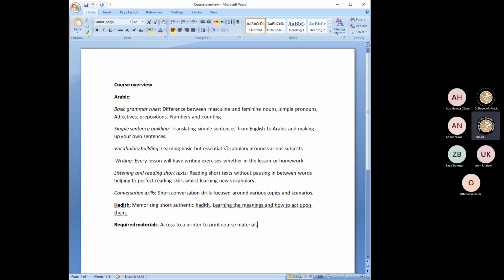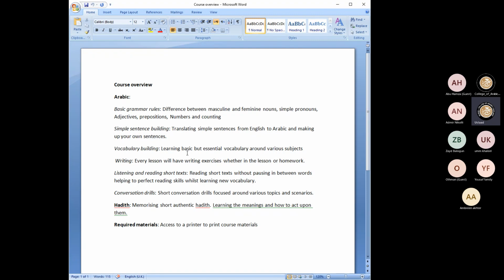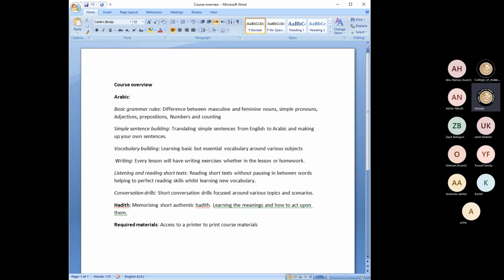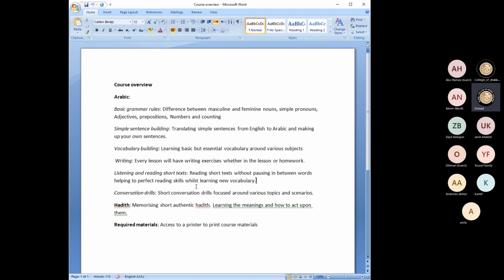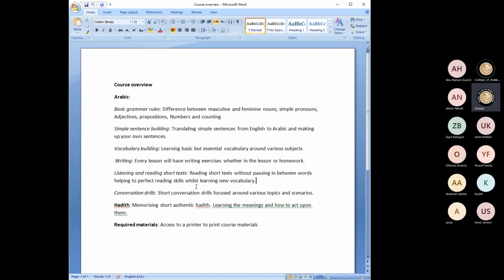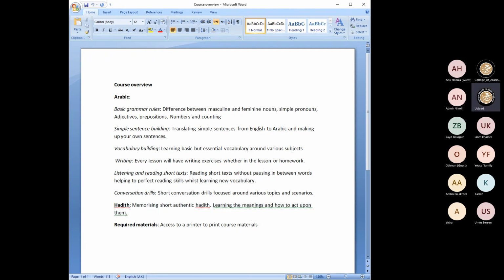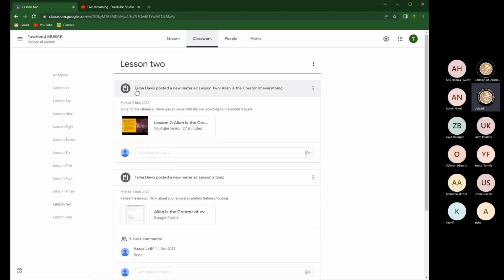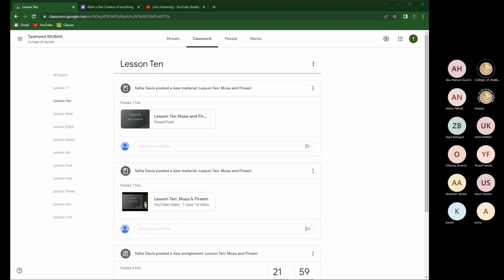Pre-course Induction, Kids Arabic Language Course